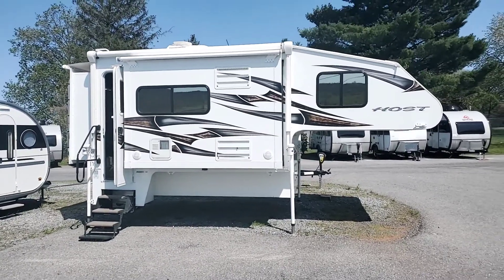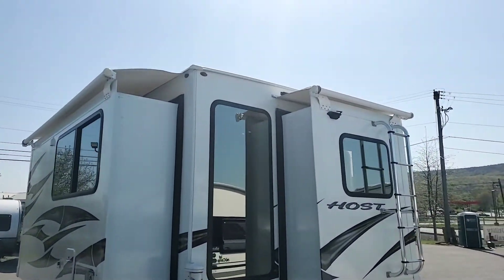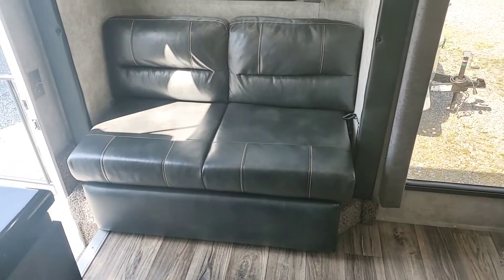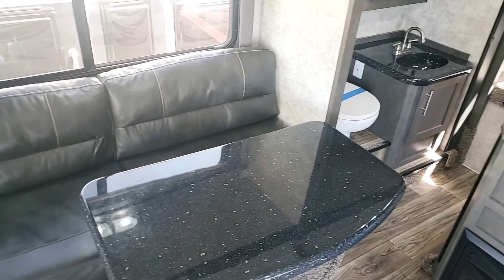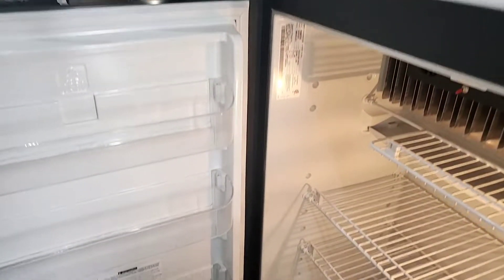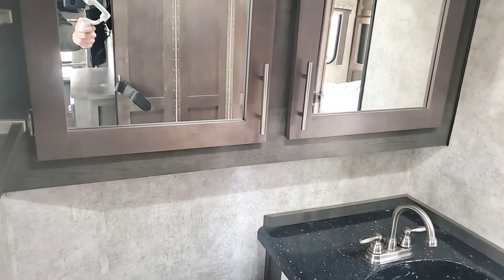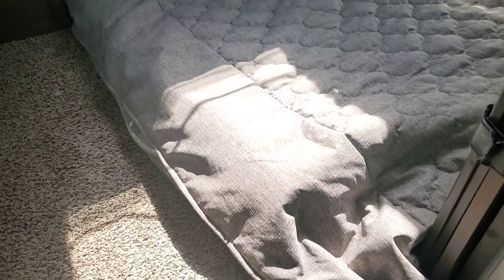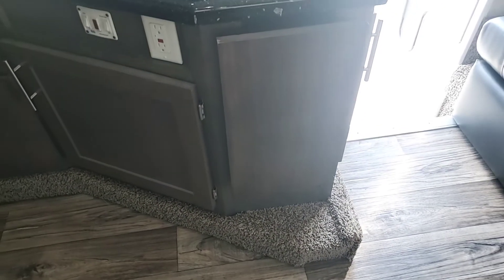2019 Mamouth Host @ Beckleys RVs by Alex " the eBay guy" Kidwell